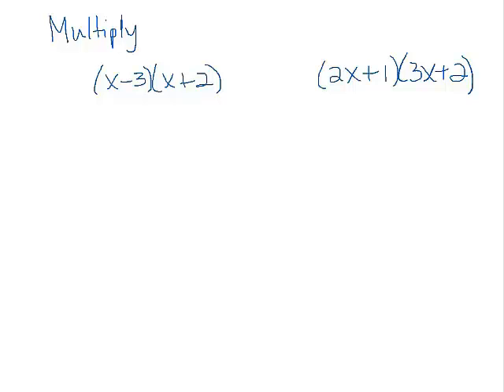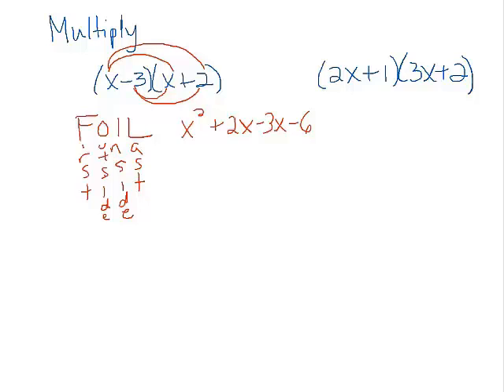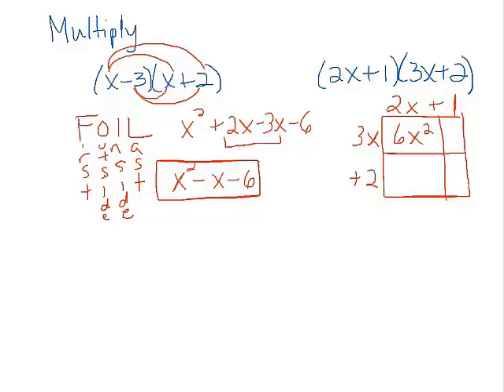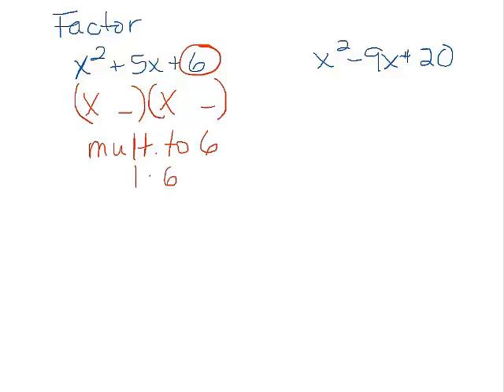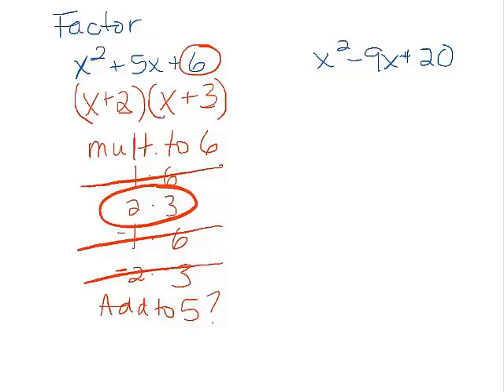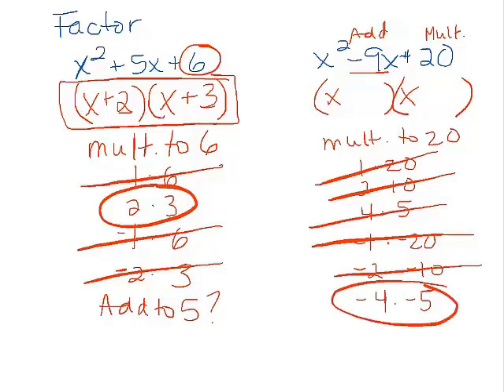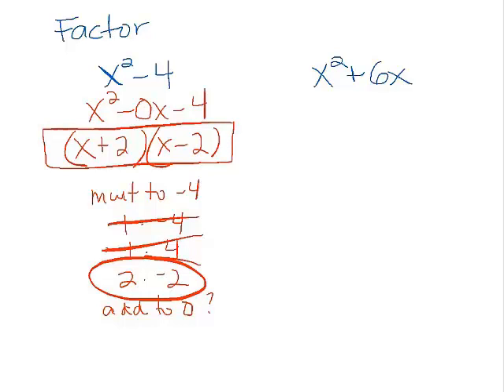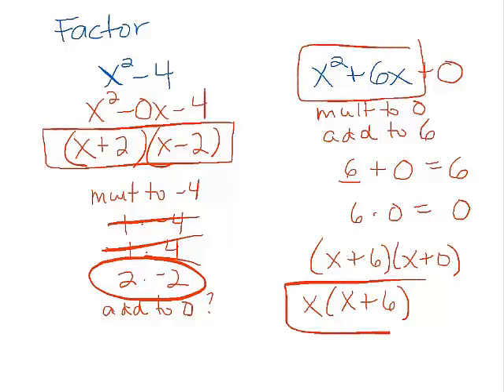Factoring Quadratic Expressions (a=1)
Factoring quadratic expressions of the form ax^2+bx+c when a=1